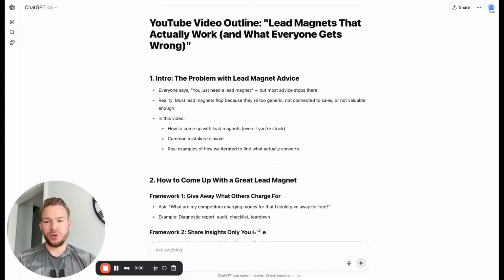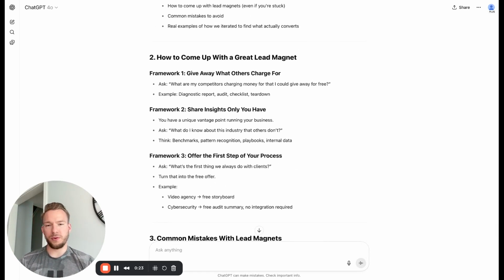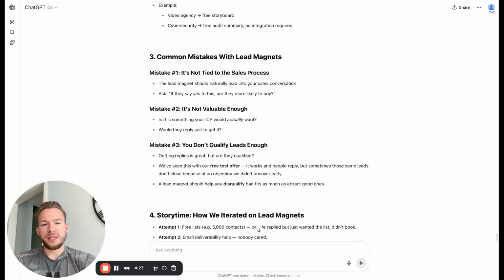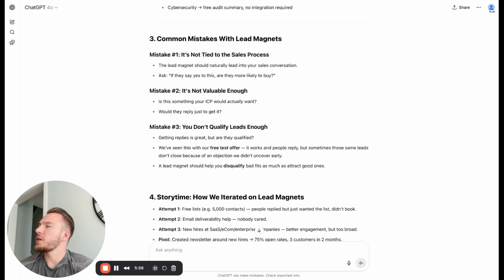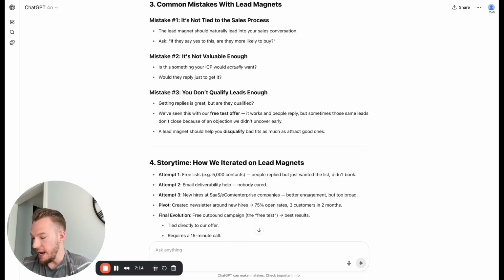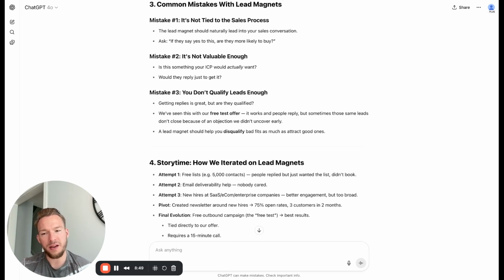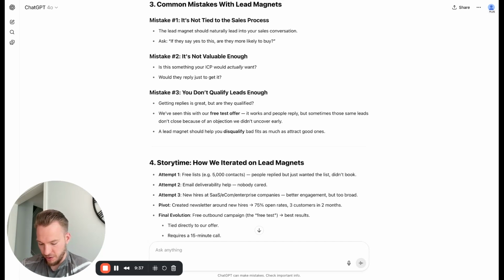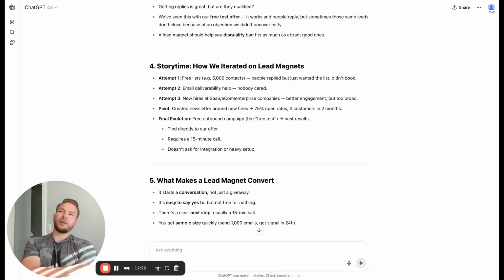Lead Magnets: Common Mistakes, Tips, and Thoughts